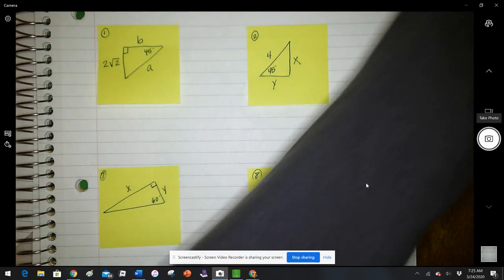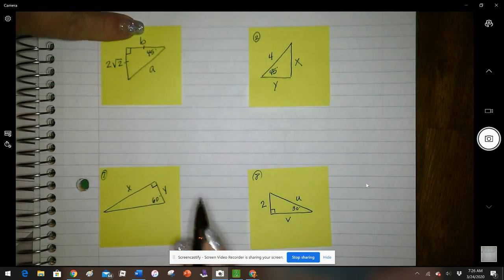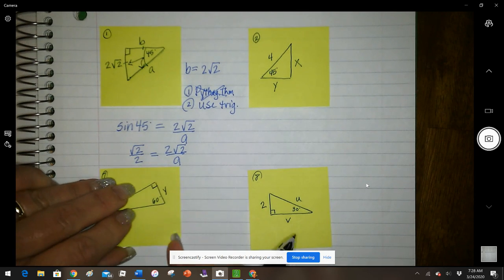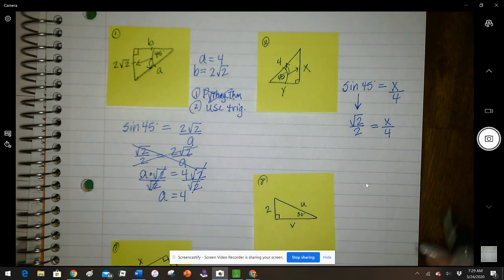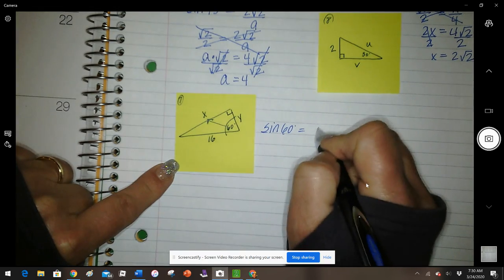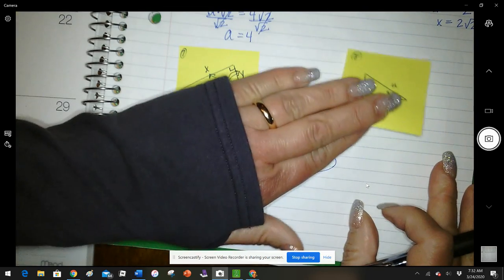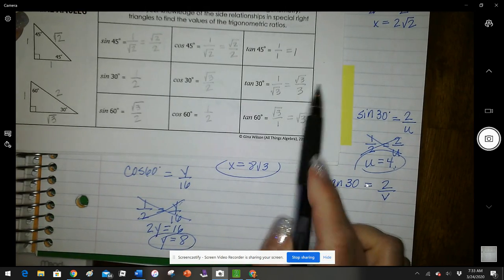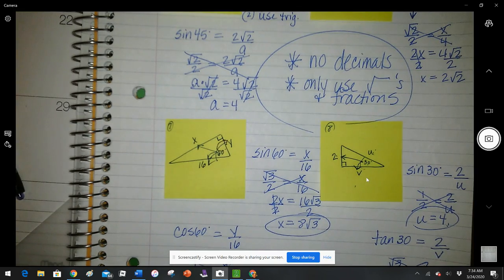Special Right Triangles